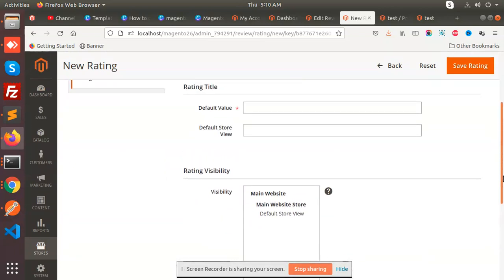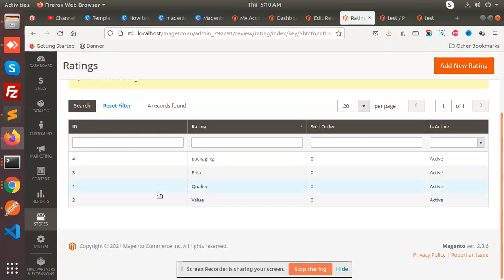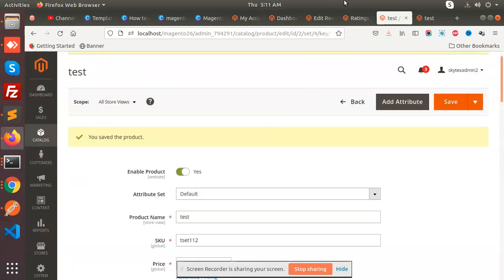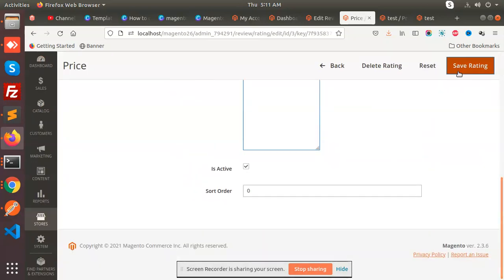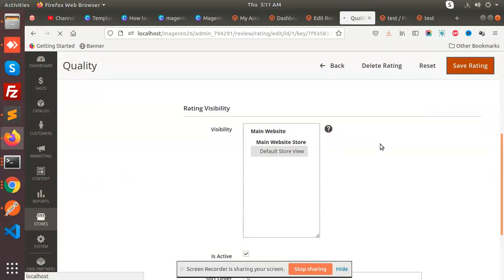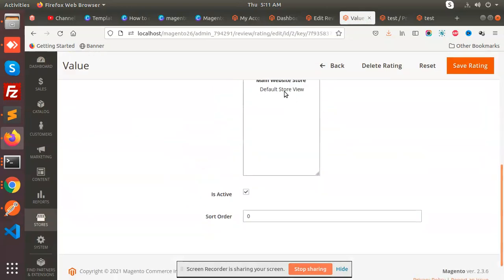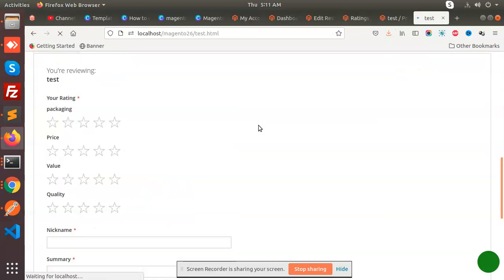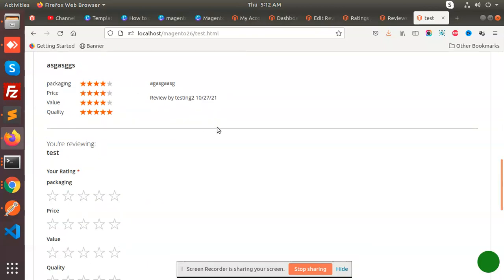How to Enable Product Rating in Magento 2 | Product rating is not visible In Magento 2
How to Enable Product Rating in Magento 2
Magento 2 Product rating is not visible